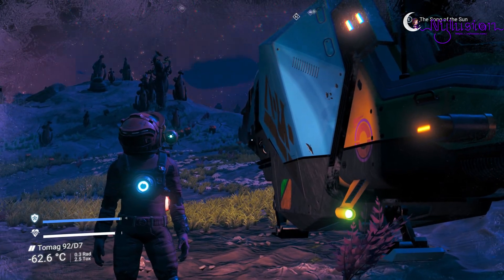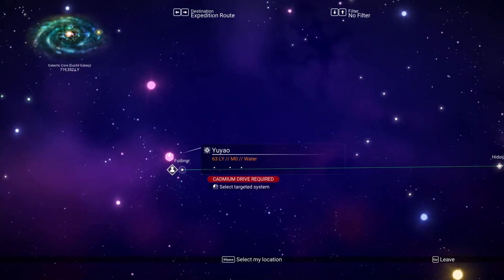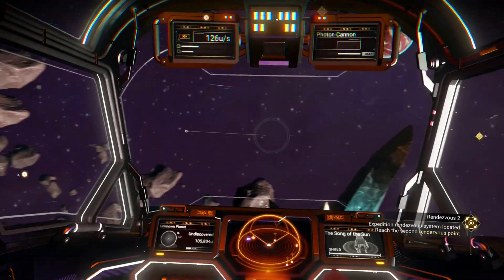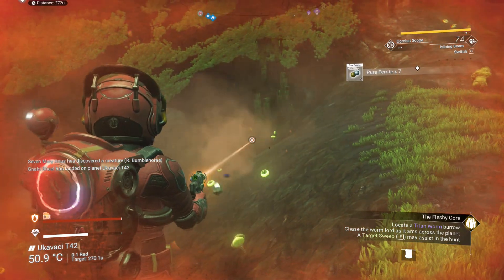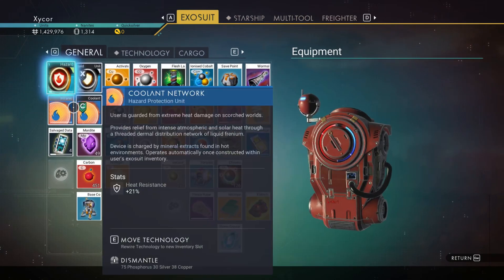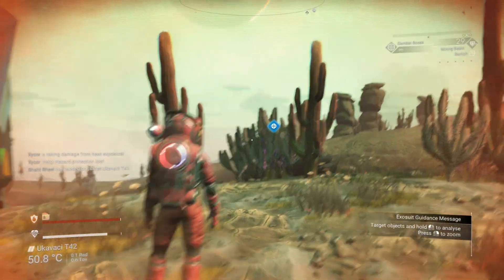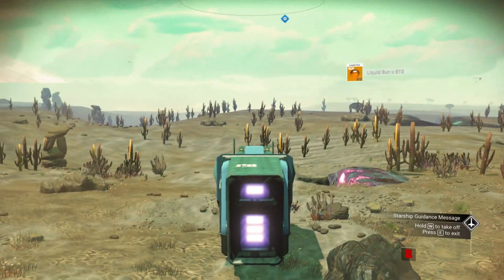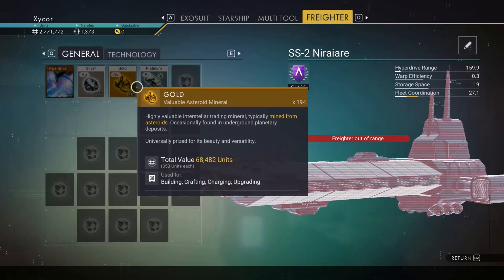SUBJECTING MYSELF TO EXTREME HEAT DAMAGE HURTS! - No Man's Sky - Emergence Expedition Phase 02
This time I am subjecting myself to extreme heat damage...and it hurts! Continuing on with the Emergence expedition, making my way through phase 2!

Bitcoin: 34GpVTdVu52v3RM6KDjF4CF8ergDV35oBY